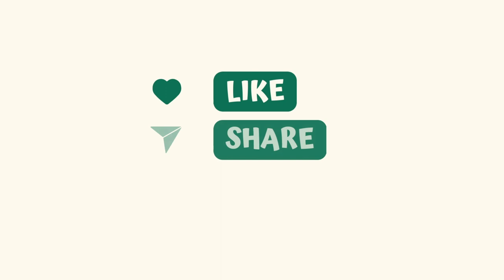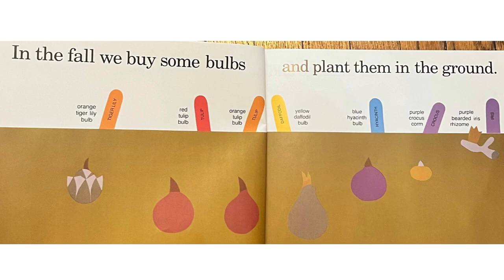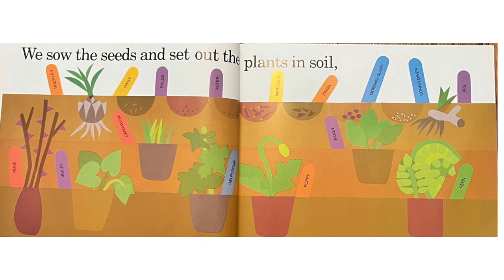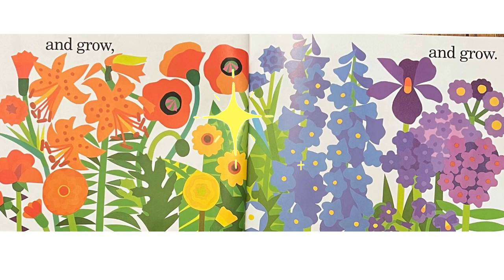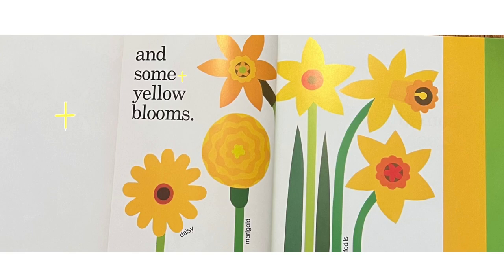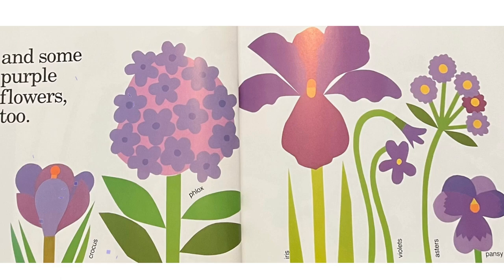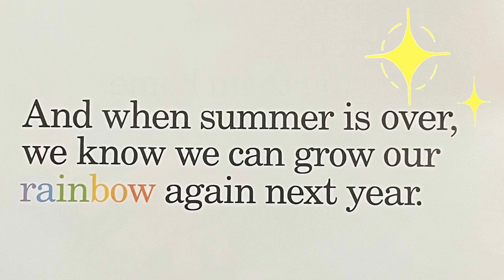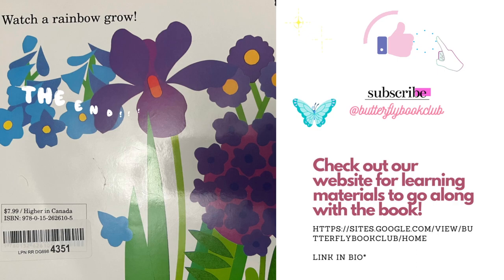Planting a Rainbow Animated Read Aloud with Music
Join us for this classic story written and illustrated by Lois Ehlert. In this book Ehlert uses all the colors of the rainbow to teach children how to plant a garden! Our journey starts with planting seeds and nurturing them as we watch them grow all spring and summer long! This classical story and beautiful illustrations are sure to engage your emerging readers’ attention and love for literacy.
Follow along with the Butterfly Book Club as we read through this magical story. Our fun and engaging story times will captivate your child's visual and auditory senses through animated graphics and fun embellishing sounds.
We are looking forward to embarking on this reading journey with you and your family! We can't wait to fly through the pages with you and your little one!